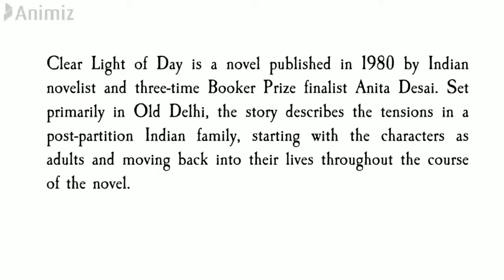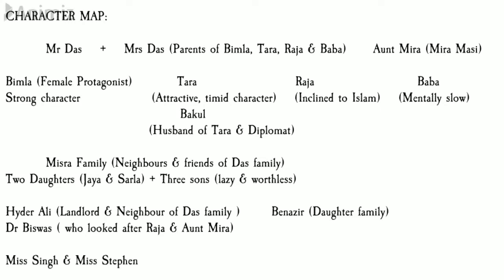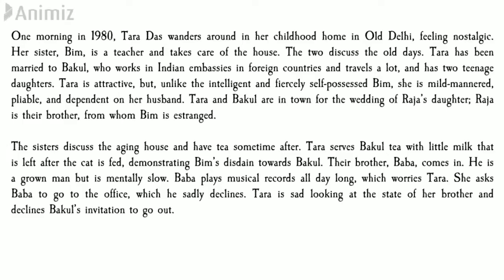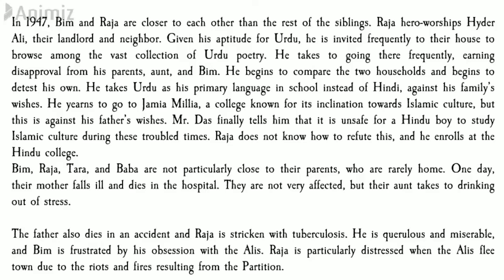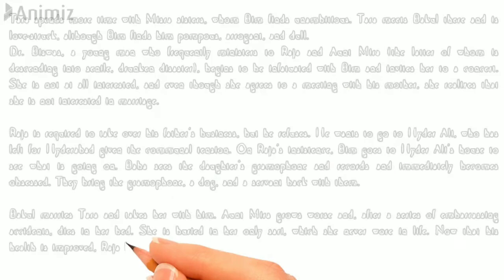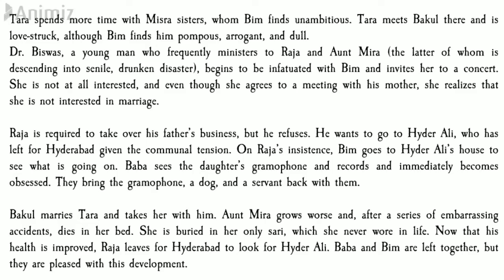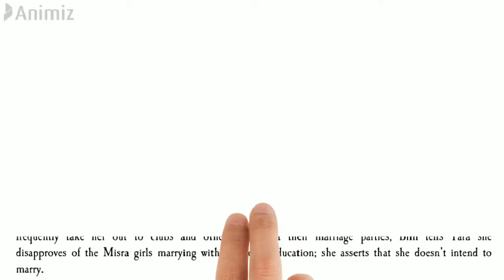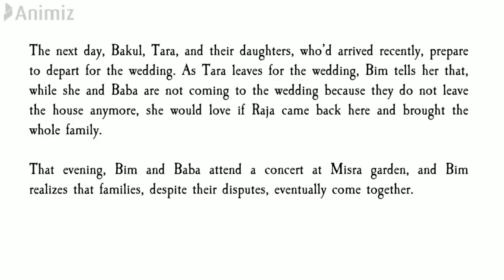CLEAR LIGHT OF DAY | ANITA DESAI | MEG 7 | INDIAN ENGLISH LITERATURE | JUNE TEE 2021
Link for Best MEG guide/reference Books:
Neeraj Publication
Gyaniversity Publication

Gears Used :
Zebronics Wired Keyboard and Mouse Combo
Boya BYM1 Omnidirectional Lavalier Condenser Microphone

ASPECTS OF LANGUAGE | MEG 4 |

INDIAN WRITING IN ENGLISH | MEG 7